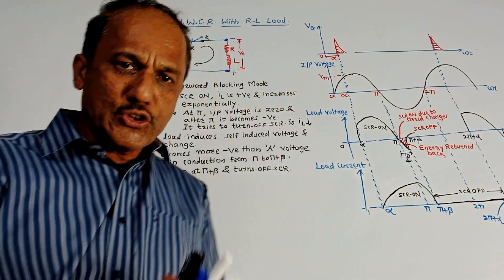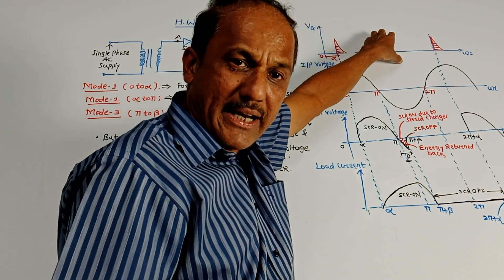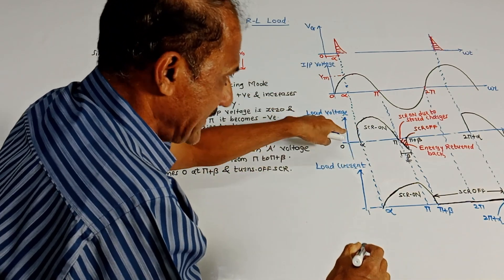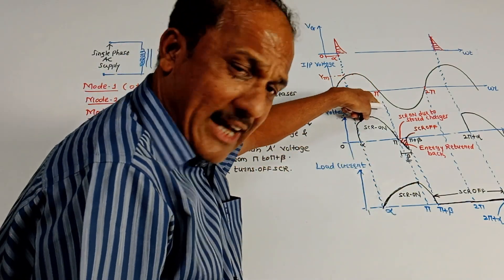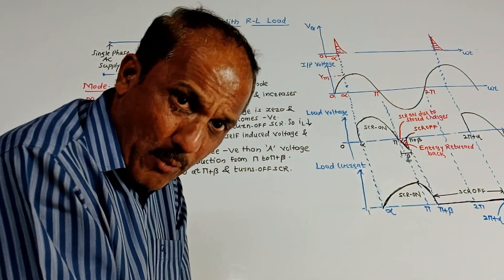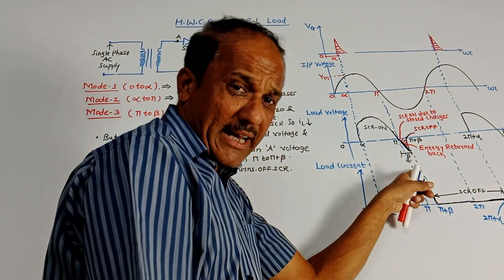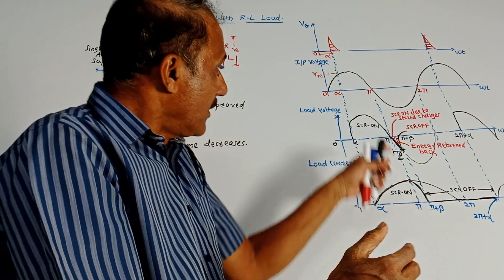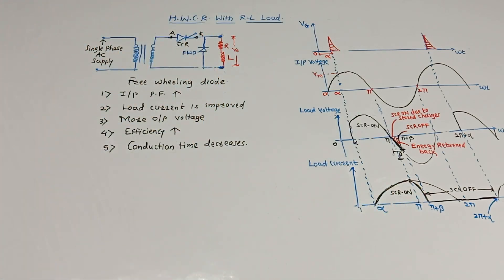HWCR WITH R L LOAD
This video explains the operation of a half-wave controlled rectifier with an R-L load and the suitable waveforms.